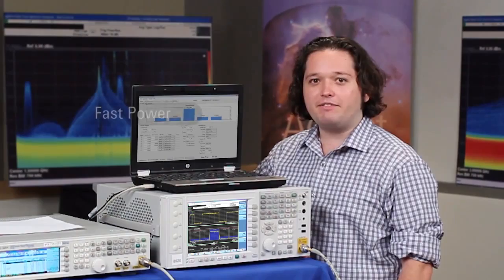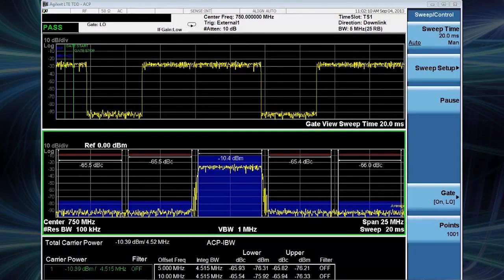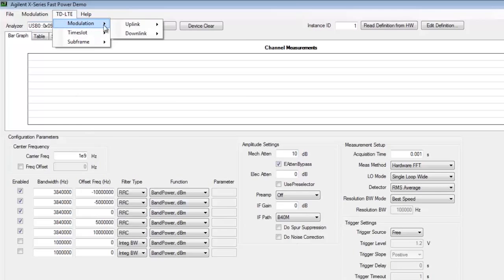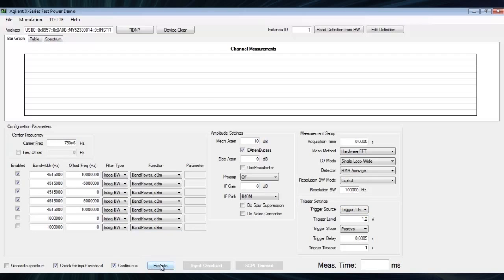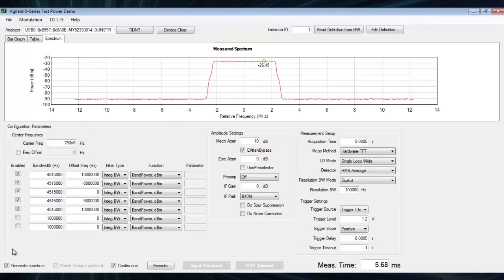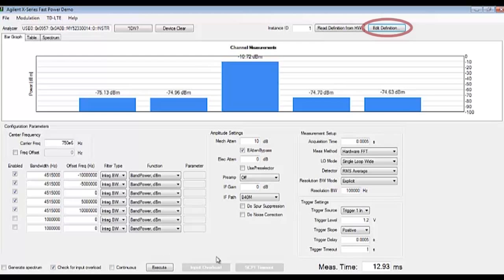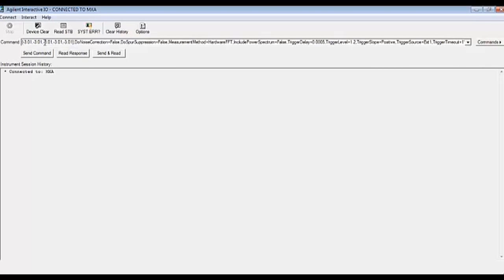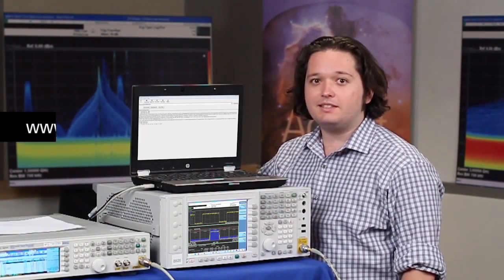Making Fast Power Measurements | N9020A MXA Signal Analyzer | Keysight Technologies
Use the fast power measurement application on MXA to enable faster acquisition times and save overall test time - multiple gated sweeps are not required.  Learn how to perform an ACP measurement on a 5 MHz LTE TDD downlink signal using an MXA signal analyzer -- initially done with the traditional swept method and then again using the fast power application, using the graphical user interface program and also by
communicating directly with SCPI commands.